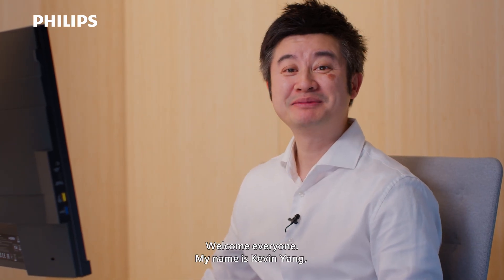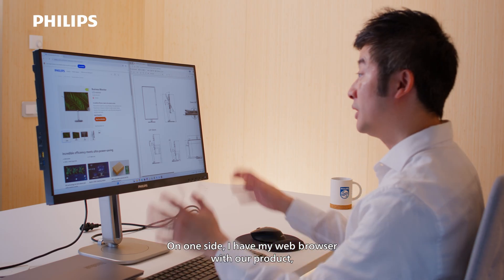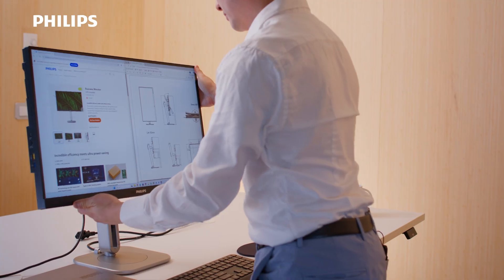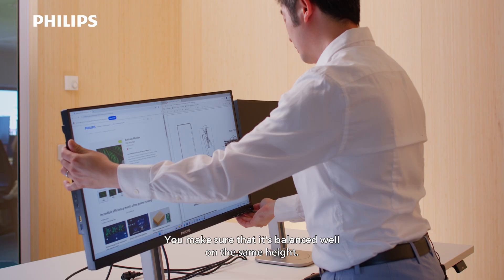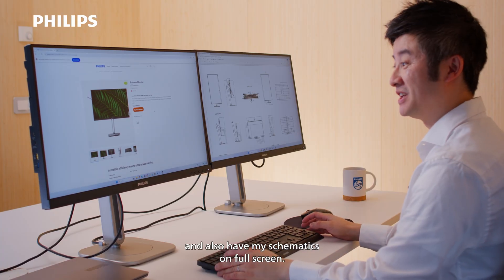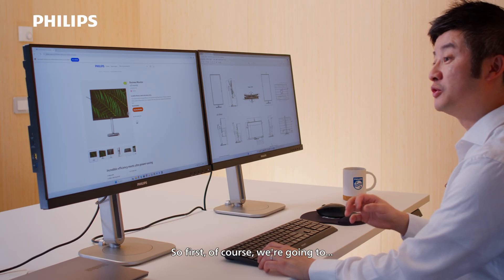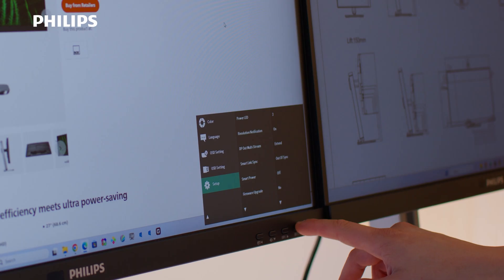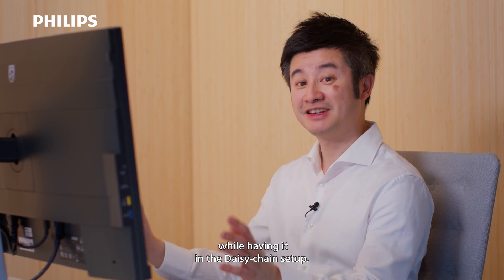Set up a seamless dual-monitor workstation with Philips Monitors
Kevin Yang, Technical Product Lead at PhilipsMonitors, demonstrates a simple one-cable solution to daisy-chain two monitors using USB-C and DisplayPort. He also introduces SmartLinkSync, a feature that automatically adjusts screen color and brightness for a consistent viewing experience.

Watch the video to see the setup in action and learn how Philips Monitors can make your workspace smarter and more efficient.